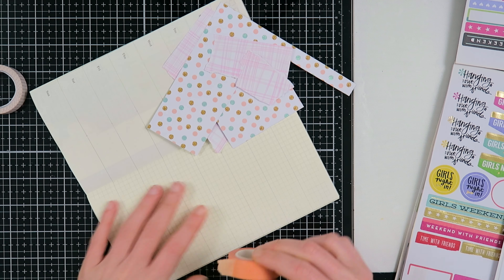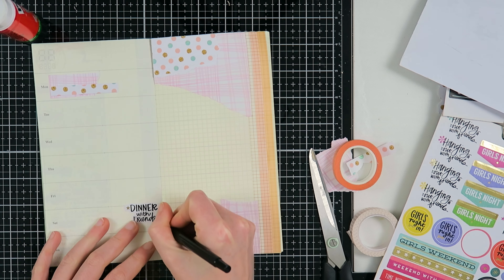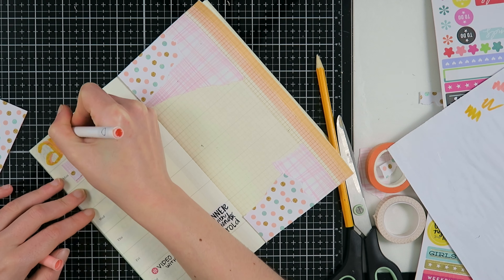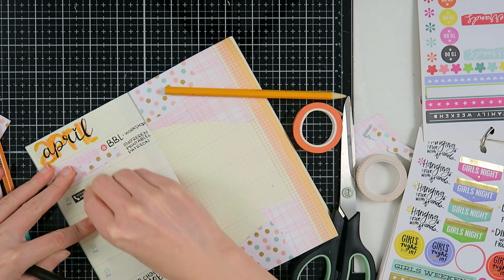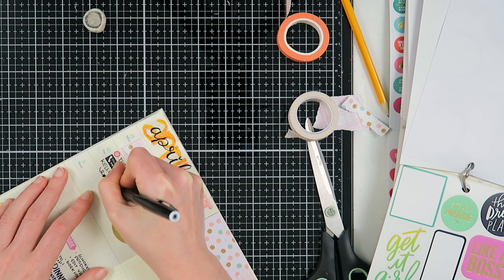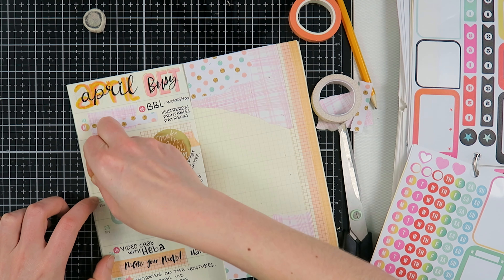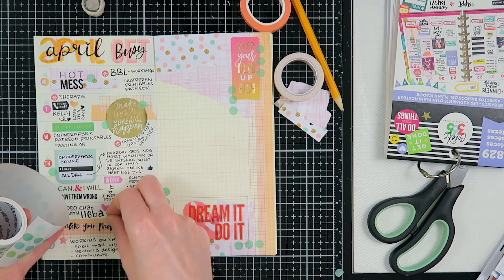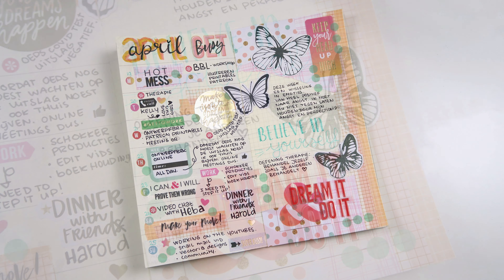Midori Traveler's Notebook Journal with me | Weekly insert | Ep #5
Time for a Midori traveler’s notebook journal with me in the weekly undated planner insert. I am sharing how I use this weekly planner to do my journaling in the weekly spread and the things that I document. Each week I am using different supplies to create the weekly spreads in my Midori Traveler’s Notebook.
Love, Kyra 💙

Kyra Pace
Postbus 290
8440 AG Heerenveen
The Netherlands

TIME STAMPS
0:00 Intro
0:07 Midori Traveler’s Notebook Journal with me
08:47 Still shots
9:15 Outro

Midori Traveler’s Notebook insert 019 Free Diary Weekly and Memo
Paper scraps
The Happy Planner sticker book: Quotes
The Happy Planner sticker book: Productivity
The Happy Planner sticker book: Gold Star Quotes
The Happy Planner sticker book: Planner Basics
Washi tape
Crayola super tips
Stabilo point 88 fine liner 40 set: 13
Washi dots
Butterflies from pen pal
Pilot fine liner